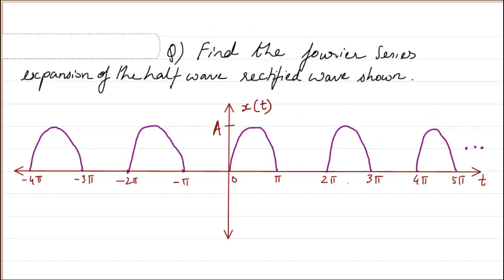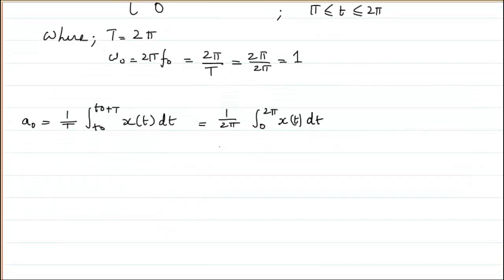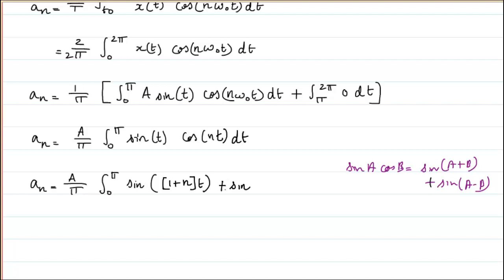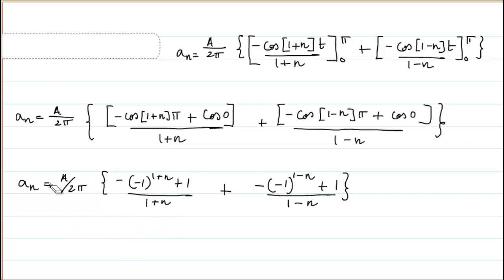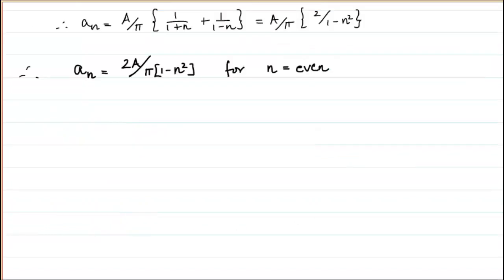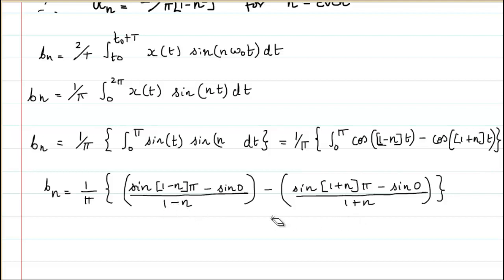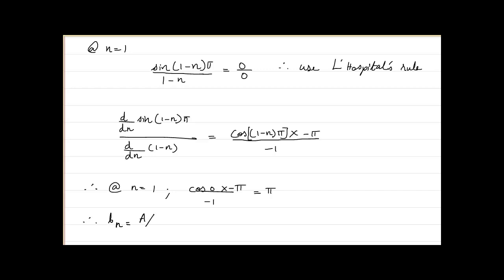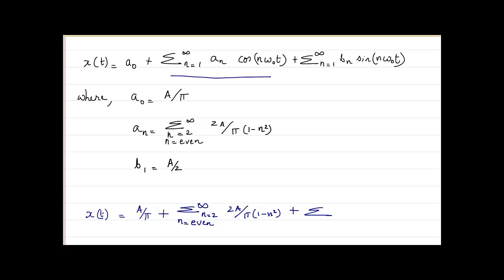KTU-ECT204-Module2-Numerical Example of Trignometric form of Fourier Series